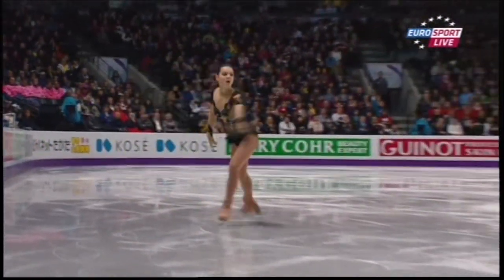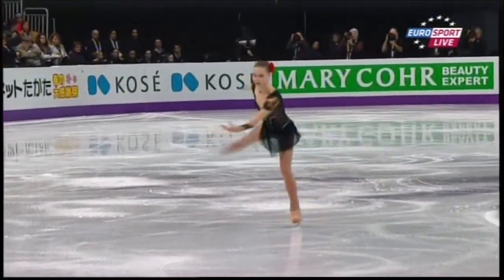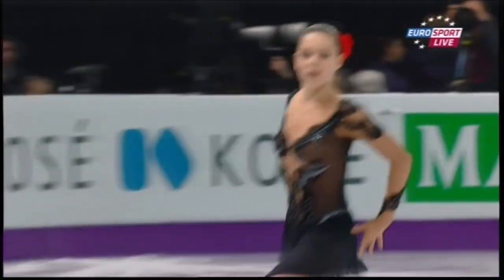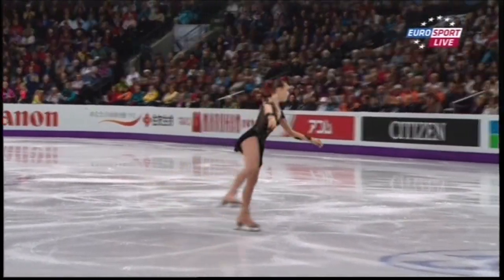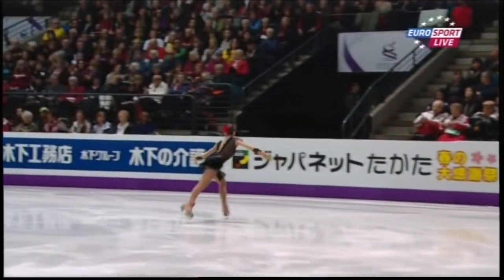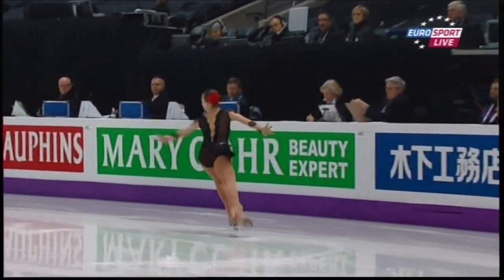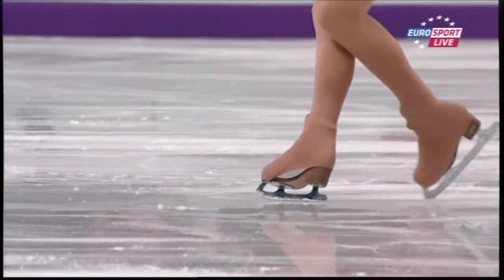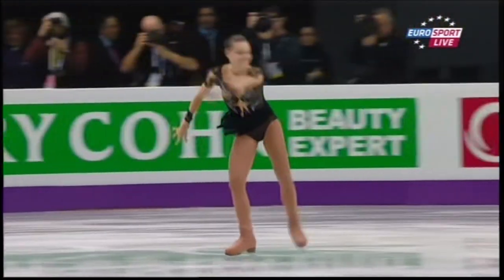2013 WC Adelina Sotnikova SP ESP